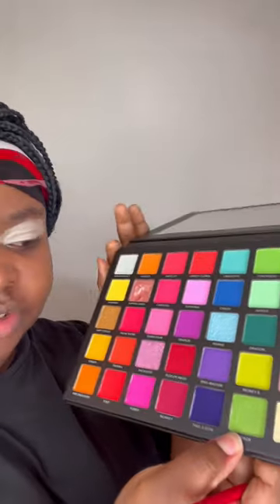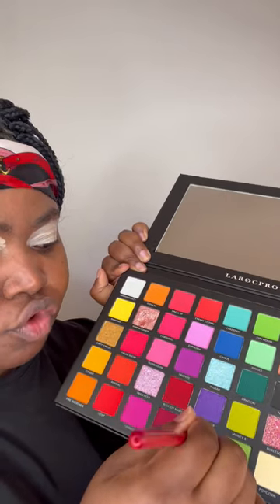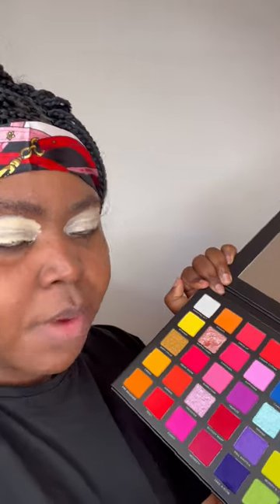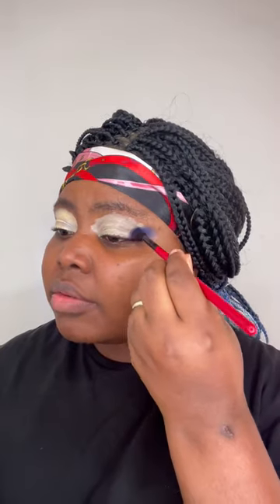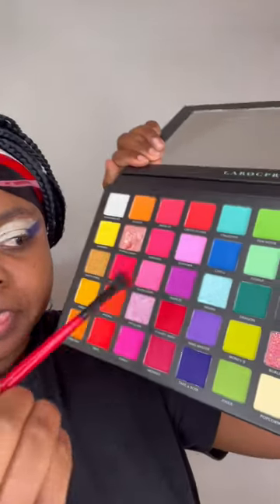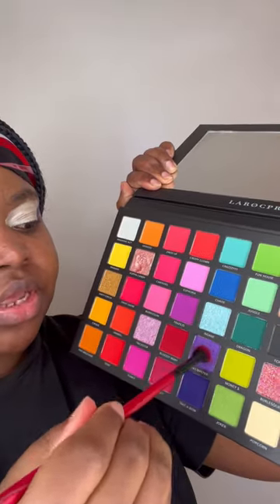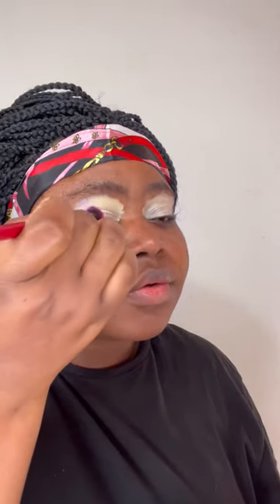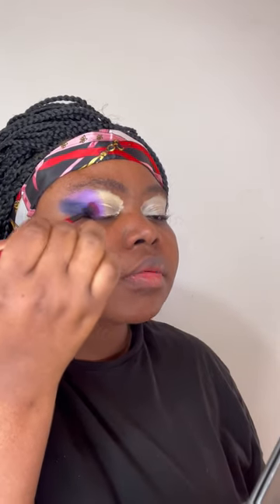Makeup tutorial | Laroc pro the circus tent | June 2023 | Mimilifestyles| 02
This is part 2 makeup tutorial
Hope you enjoy short video for the next day for part 3